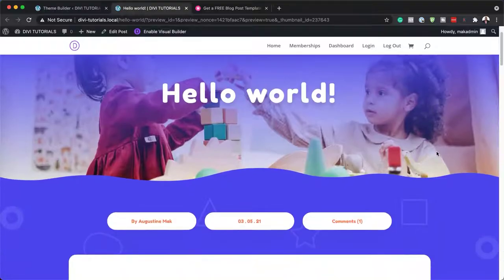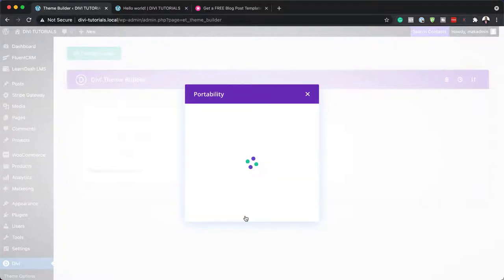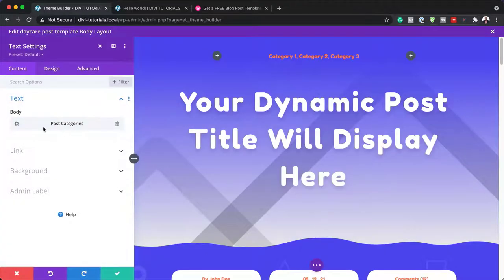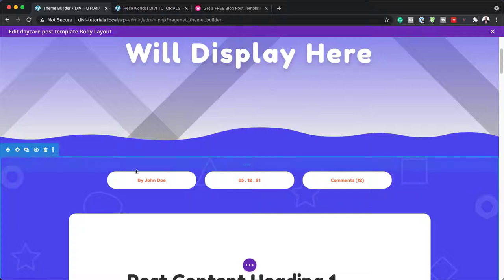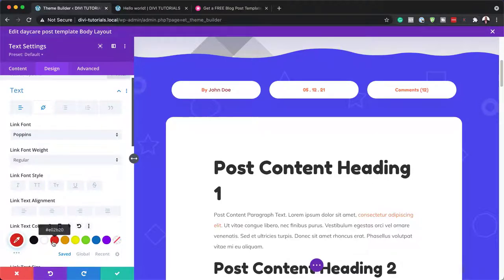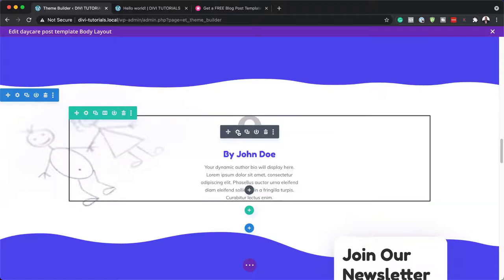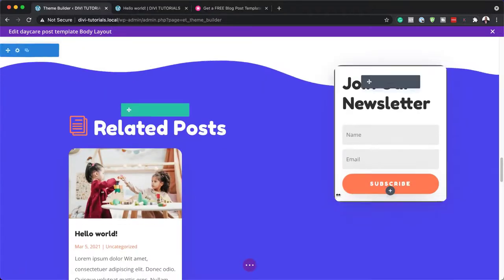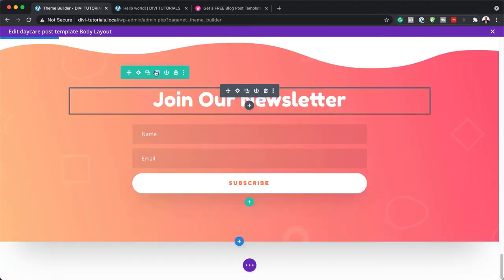Get a FREE Blog Post Template for Divi’s Daycare Layout Pack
Hey Divi Nation! Thanks for joining us for the next installment of our weekly Divi Design Initiative where each week, we give away brand new freebies. This time around we’re building upon the Daycare Layout Pack with a brand new blog post template that matches the rest of pack perfectly. Hope you enjoy it!